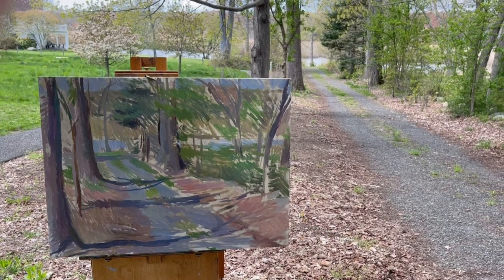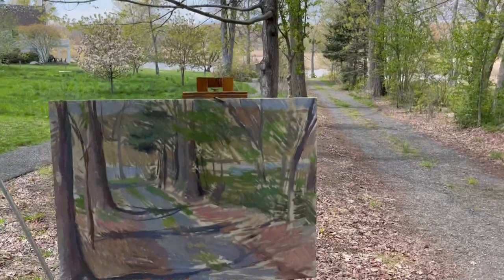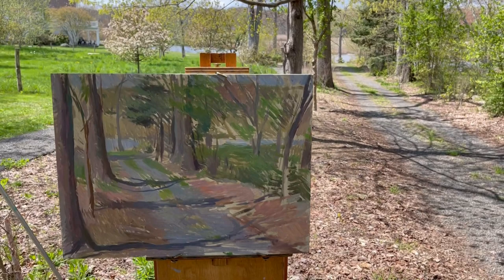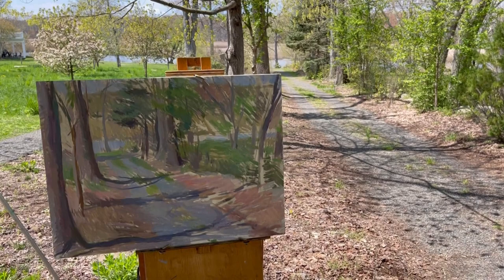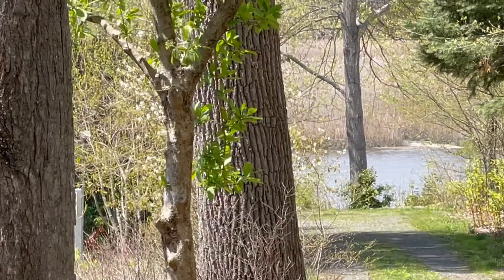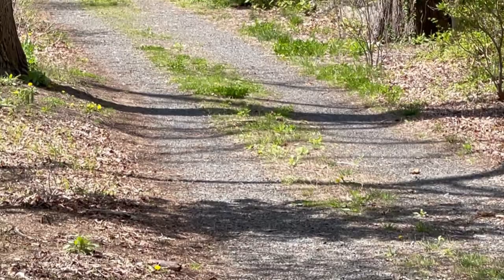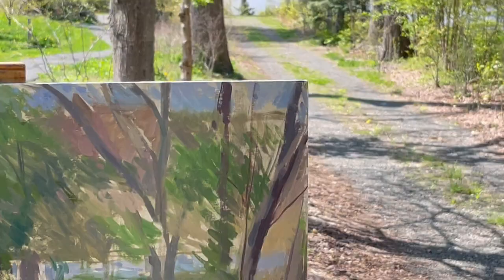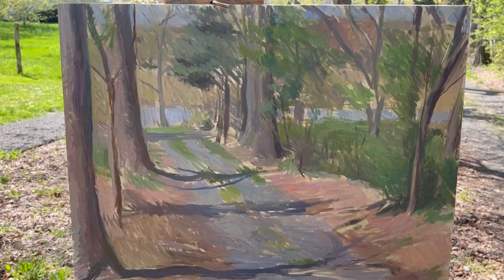"Road to the River" landscape painting (Day 2) changing conditions, abstract elements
This is the second day of the Road to the River landscape painting, discussing partly cloudy changing conditions, abstract landscape elements, and covering the canvas. Painting in the Moment (a painting and drawing vlog) by Jack Montmeat.

Poore, Henry Rankin "Pictorial Composition and the Critical Judgement of Pictures" G. P. Putnam's Sons (1903)